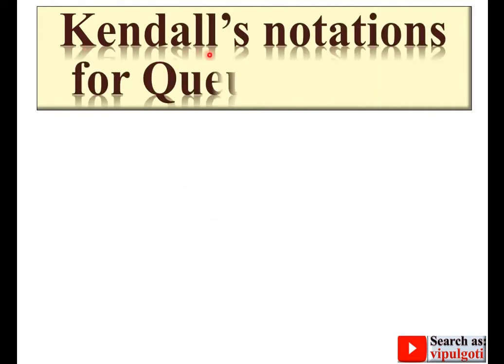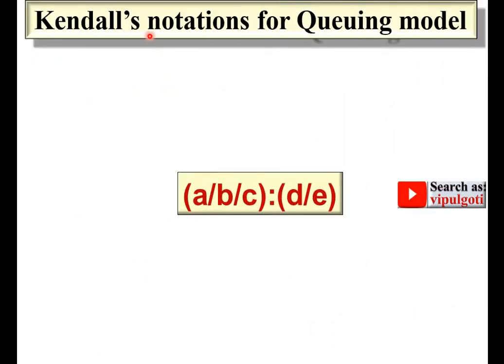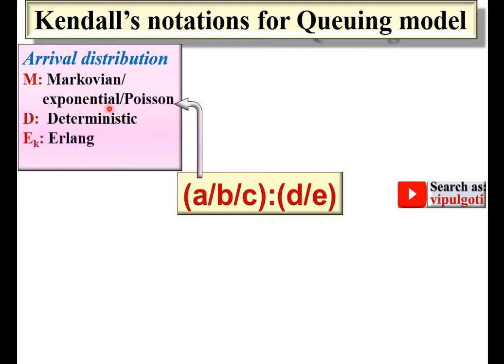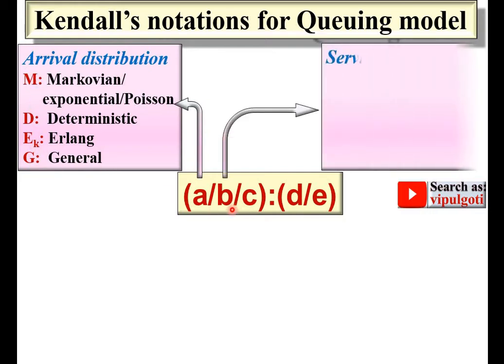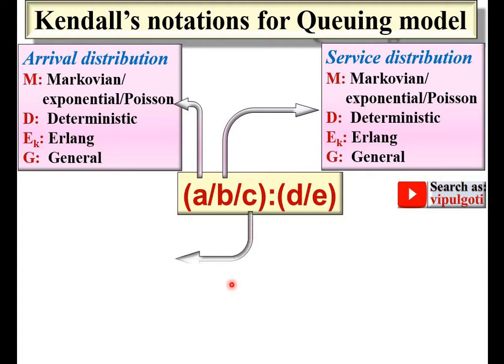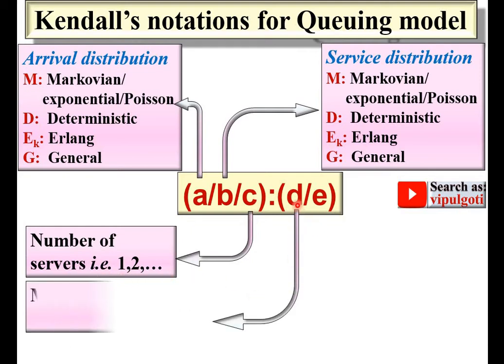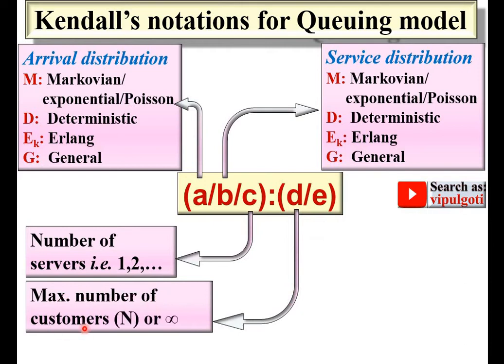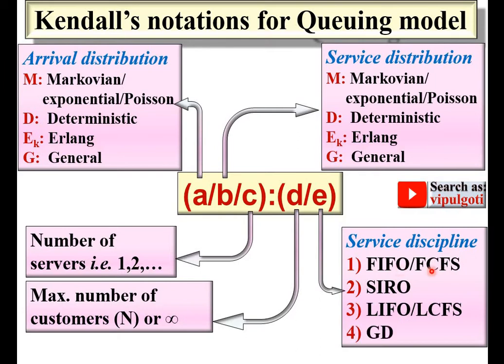Kendalls Notations for Queuing Model|3|Queuing Theory|Kendall's Notation in Queuing|GTU|OR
Explained Kendall's notations in easiest way with suitable examples.

queuing theory
queuing problem
queuing model
arrival distribution
service distribution
number of servers
number of customers
service discipline
maximum customers
kendal's notations
Kendall's notations
Kendalls notations